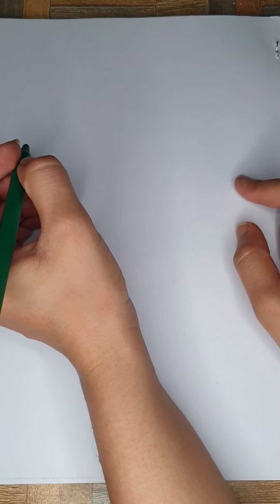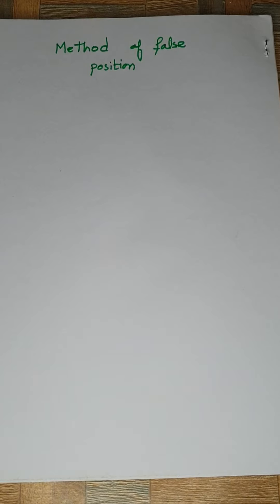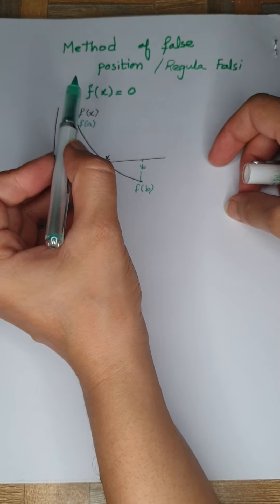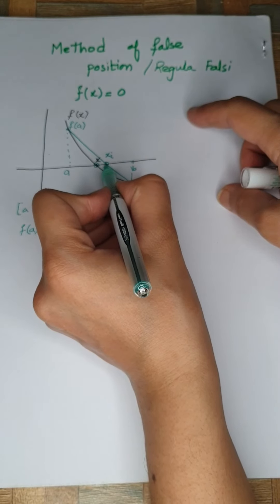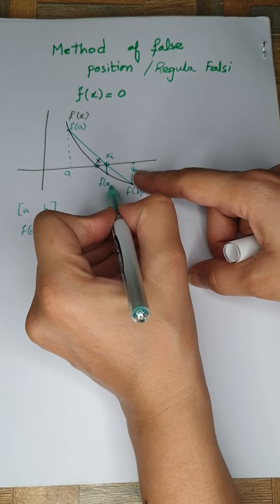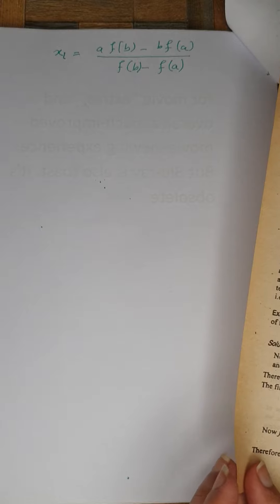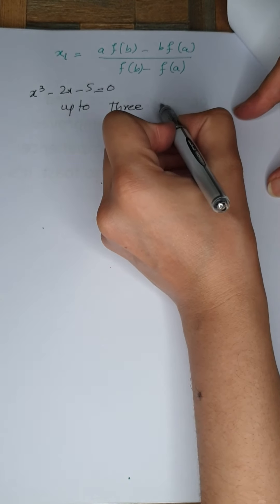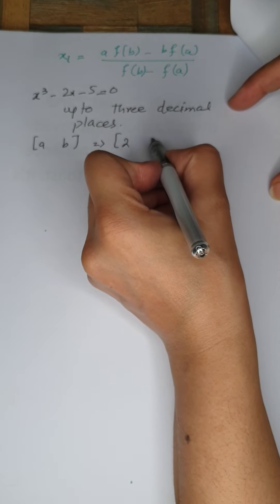Iterative Methods of Engineering Mathematics | Method of False Position | Regula Falsi Method (2024)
Iterative Methods of Engineering Mathematics | Method of False Position | Regula Falsi Method
This is one of the iterative methods that give you the root if the function changes its sign: from positive to negative or from negative to positive. Despite the fact that bisection is an entirely legitimate strategy for determining roots, its “brute force” approach is generally inefficient. False position is based on graphical approach. A shortcoming of the bisection method is that, in dividing the interval from xl to xu into equivalent parts, no record is taken of the values of f (xl) and f (xu). For instance, if f (xl) is very near to zero than f (xu), it is just like that the root is nearer to xl than to xu (as shown in the figure below). An alternate method that exploits this graphical understanding is to join f (xl) and f (xu) by a straight line. The intersection of this line with the x-axis gives an improved version of the root. The way that the substitution of  a curve by a straight line gives a “false position” of the root is the actual point of the name, method of false position, or in Latin, regula falsi method. It is additionally called the linear interpolation method. Because it takes the same approach where two points of a function are joined with a straight line.